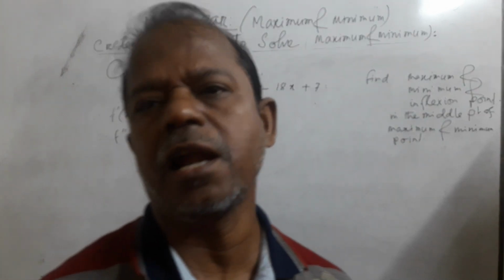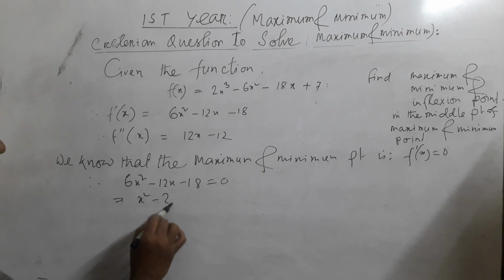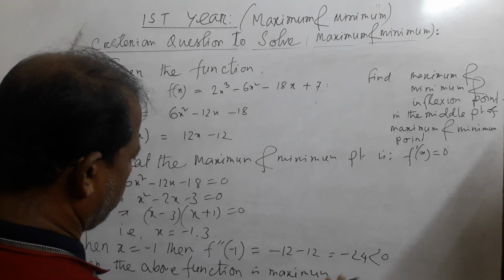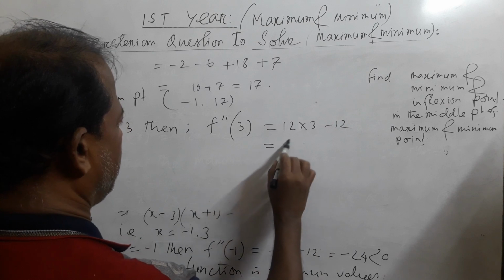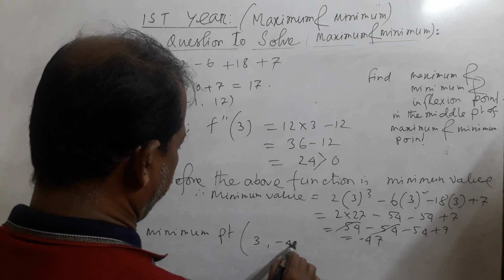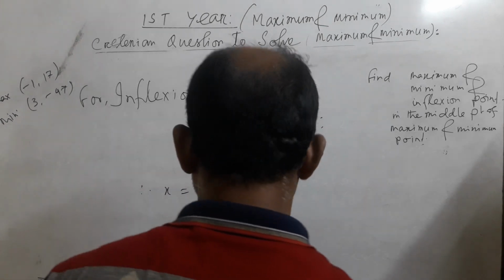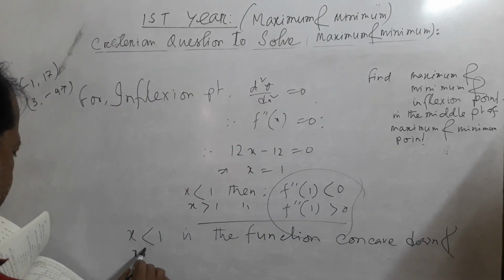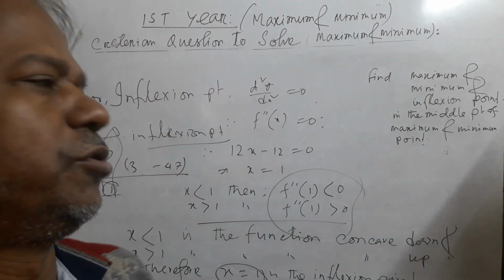Maximum &minimum function of Questions about Solve problems 9(I)L#9.